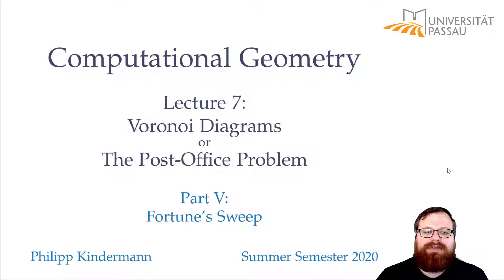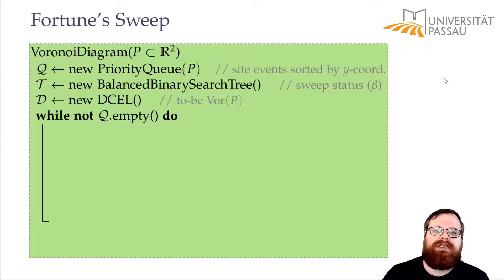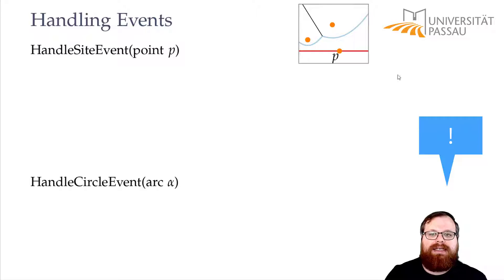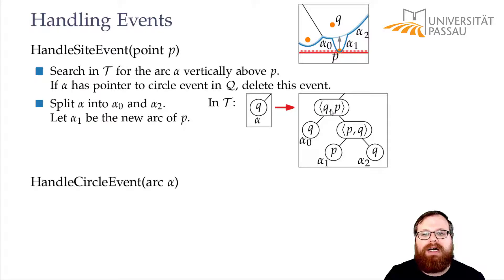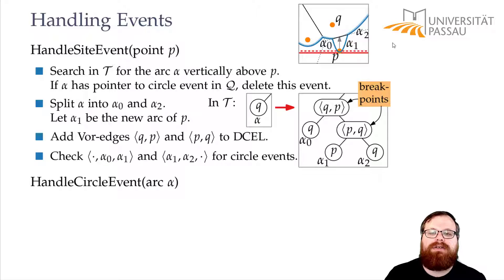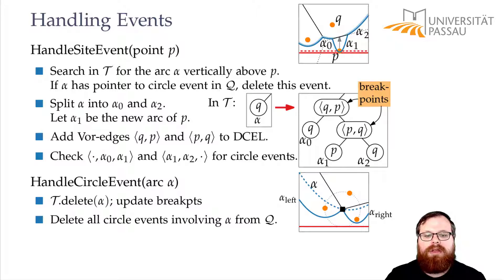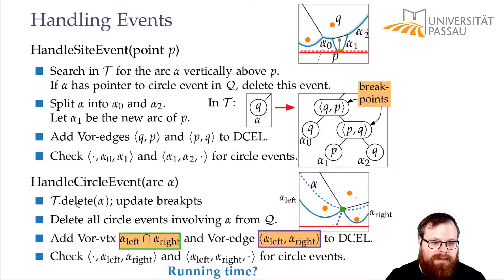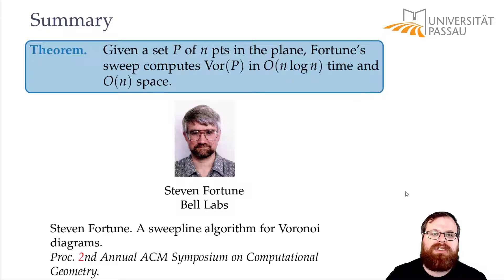Voronoi Diagram (5/5) | Computational Geometry - Lecture 07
Computational Geometry
Lecture 07: Voronoi Diagram
Part V: Fortune's Sweep
Philipp Kindermann